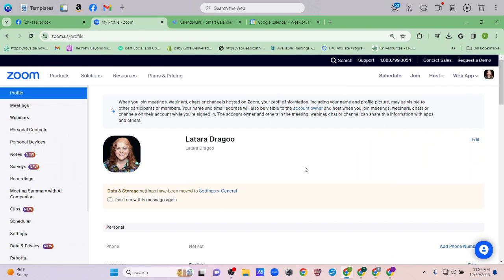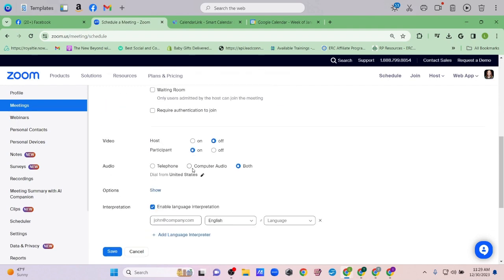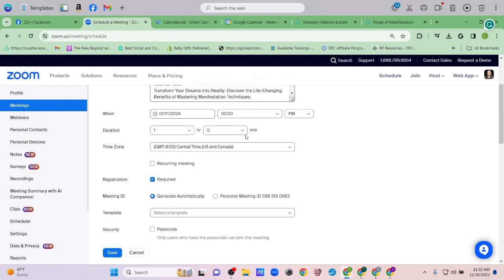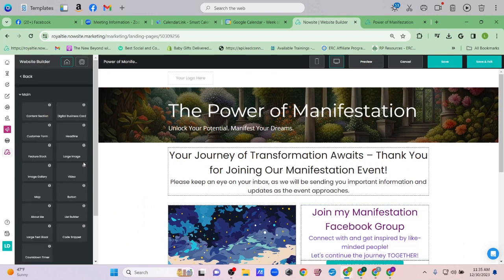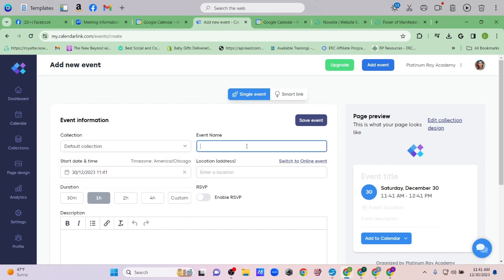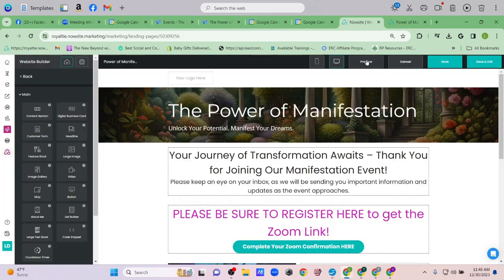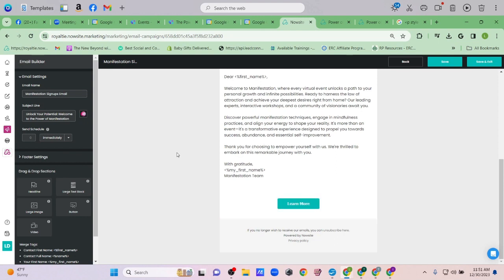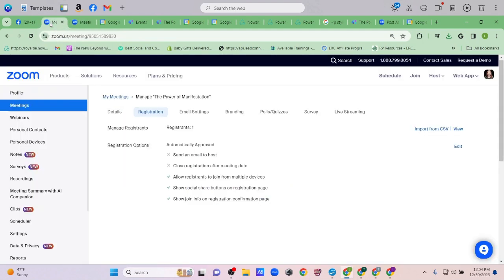Adding the virtual event info to your funnel - Part 2 of my Sales Funnel Creation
In this 2nd video, I will walk you through the Zoom event setup, adding it to a calendar link, and putting the link to in your landing page and email.